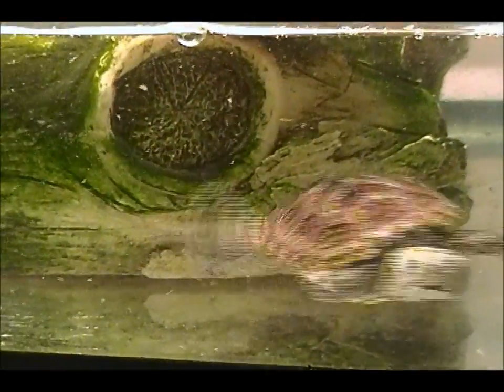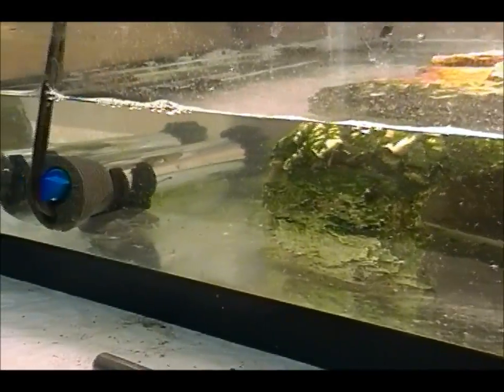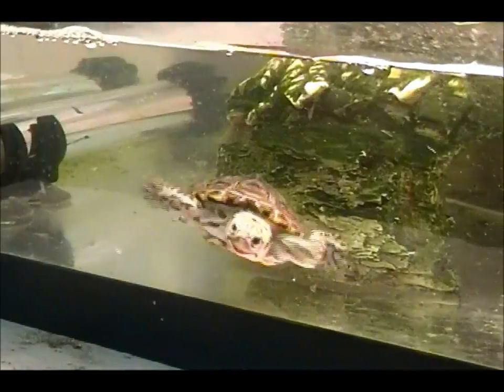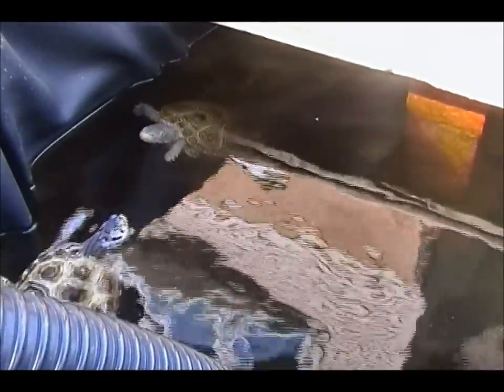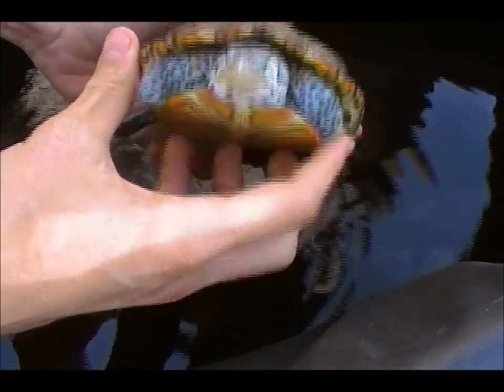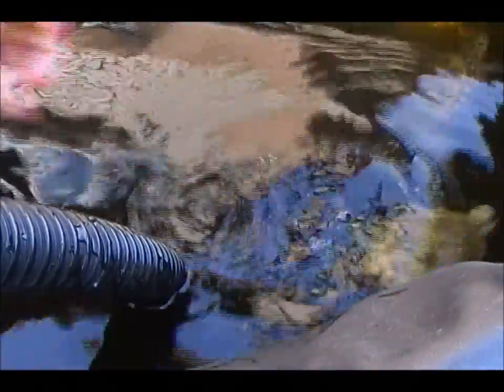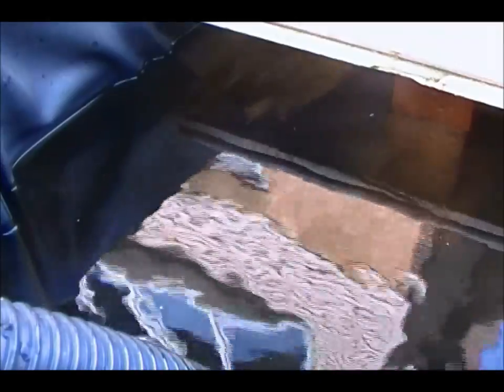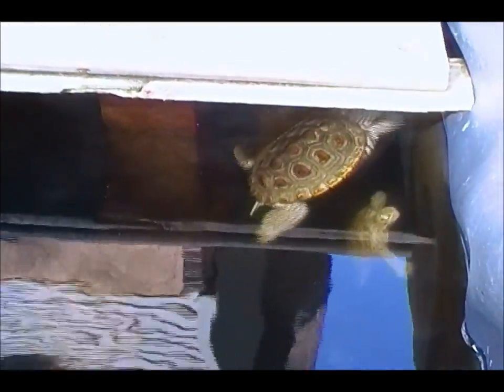Fall Terrapin Update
Egg laying, hatchlings, Terrapins Terrapins! More terrapins shown then alot of people own!